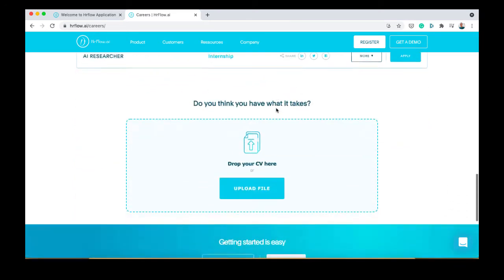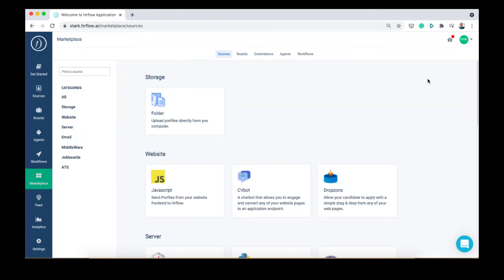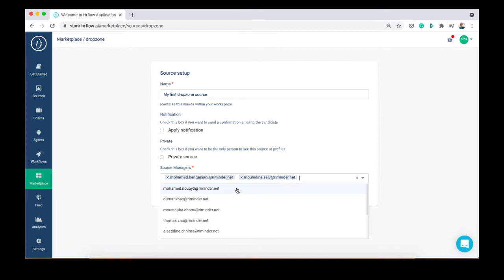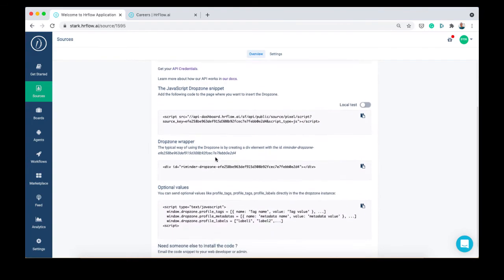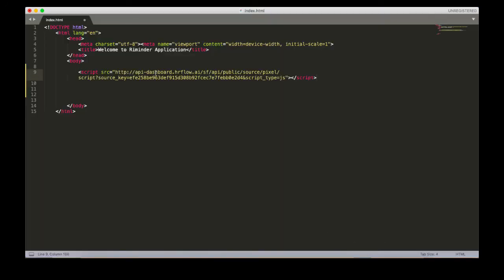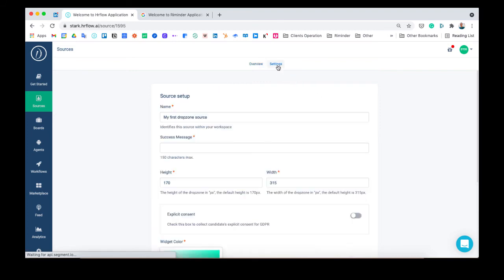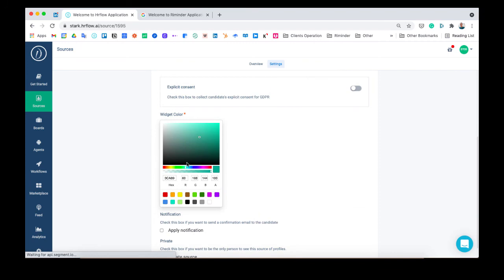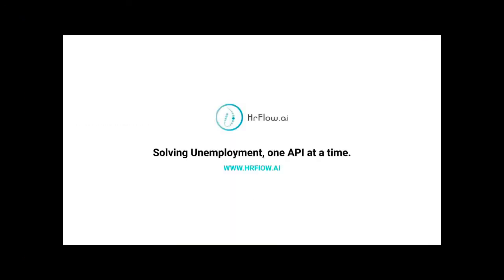HrFlow.ai Source - Dropzone - How to create a Dropzone source?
In this tutorial, you will learn how to create a Dropzone source and add resumes to it.